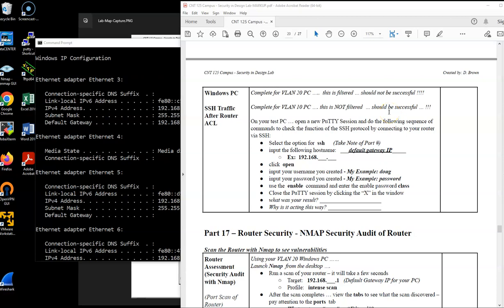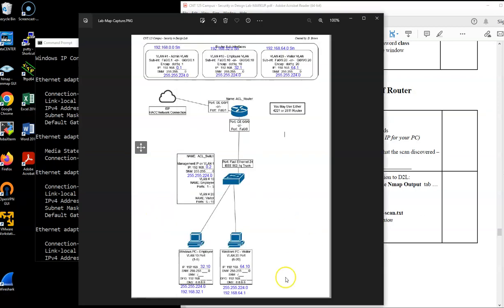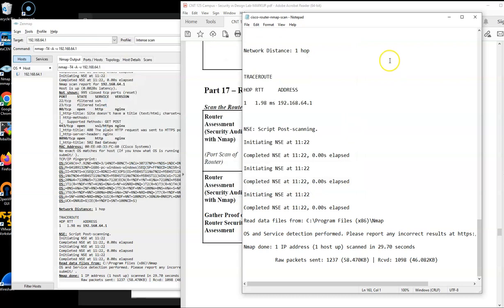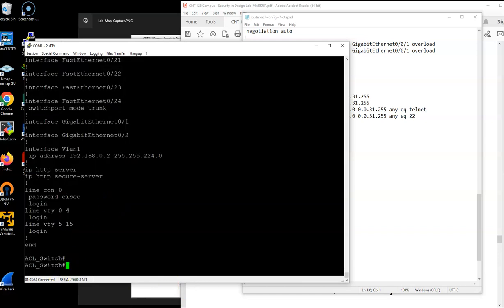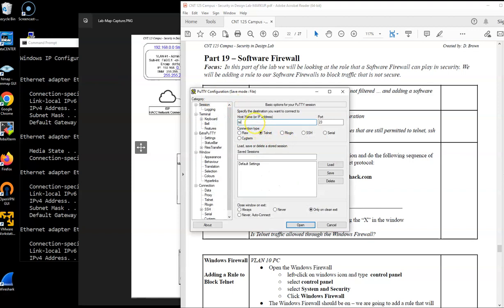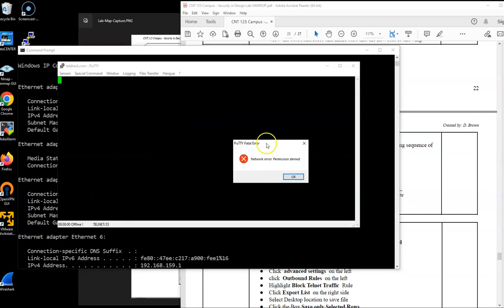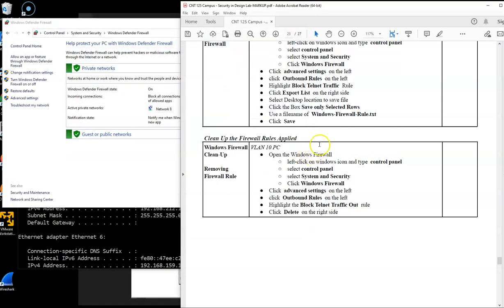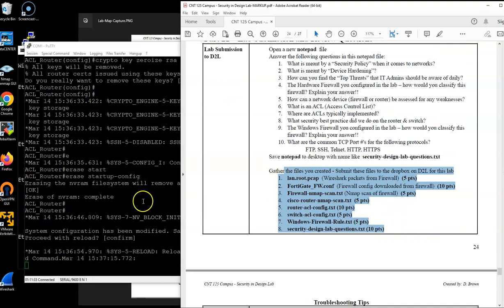CNT125 Campus Secure Design Lab 9 WIN Host Firewall